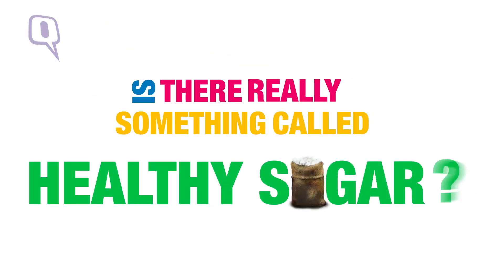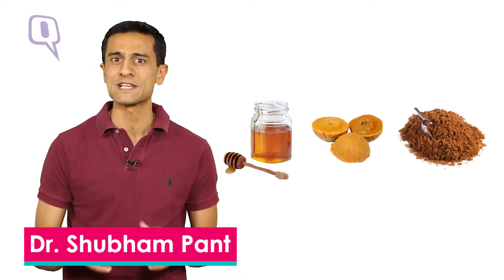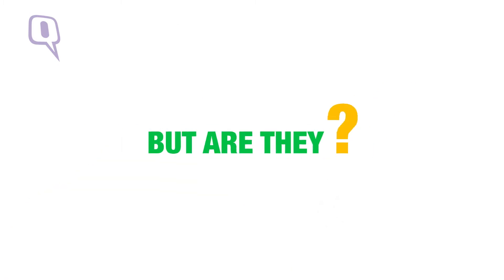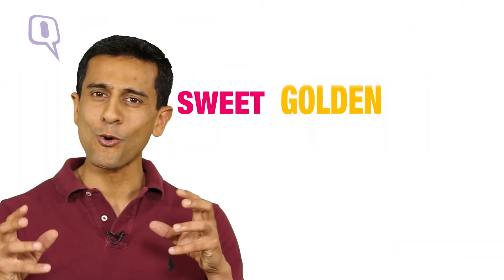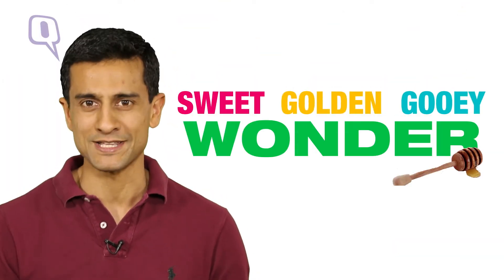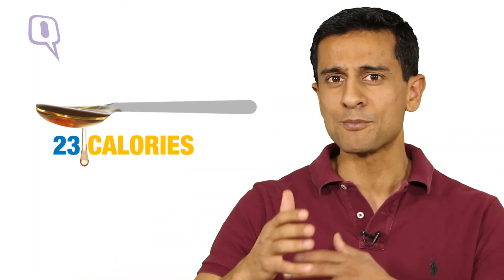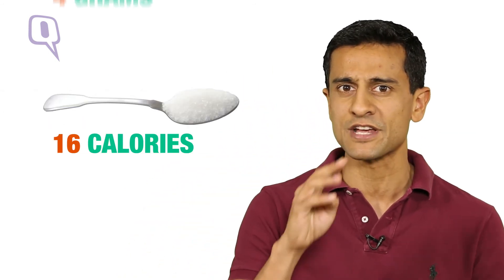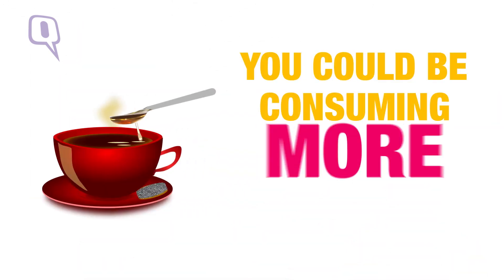Dr. Shubham Pant's Sugar Bombs: Is Honey Really Healthy? | Quint Fit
Dr. Shubham Pant tells you why you should reconsider using the sweet gooey wonder as a sugar substitute.